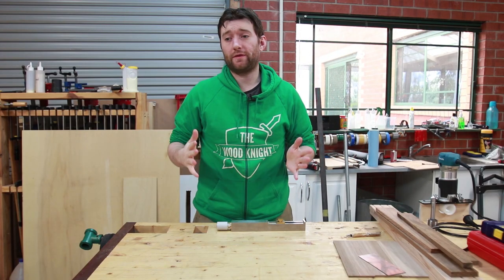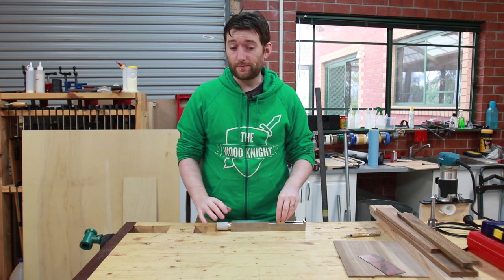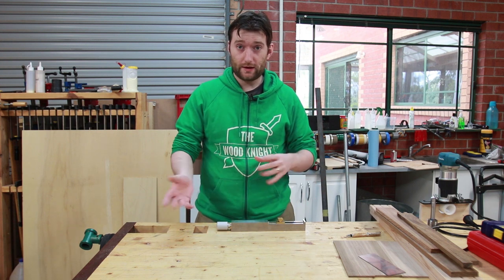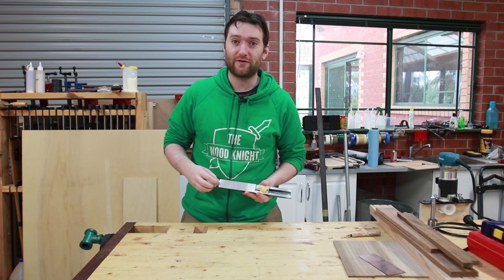111 - Thanks Pete/Stationery Box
Pete was very generous and sent me a HNT Gordon Tail Vise. It's not much, but I've made a unique pen and box to send back as thanks.